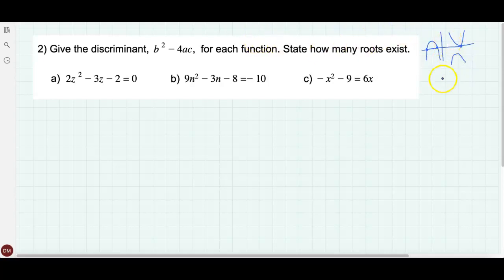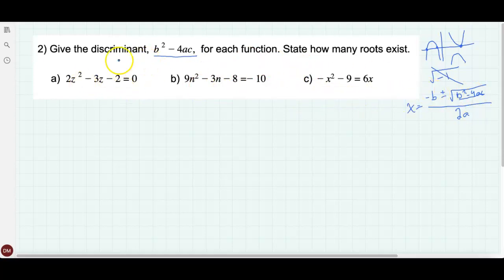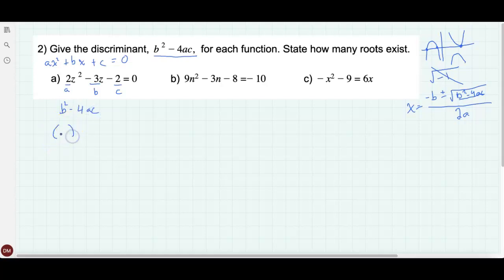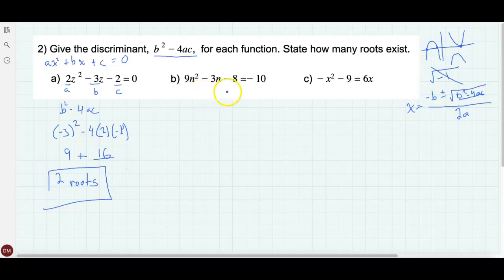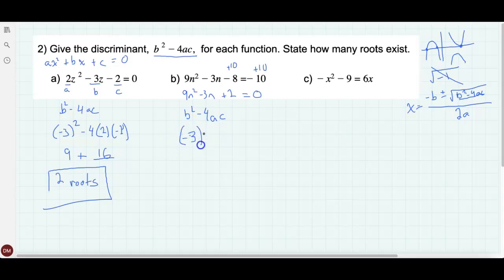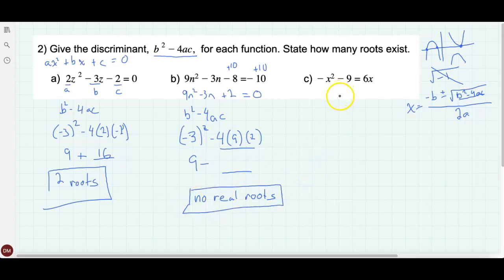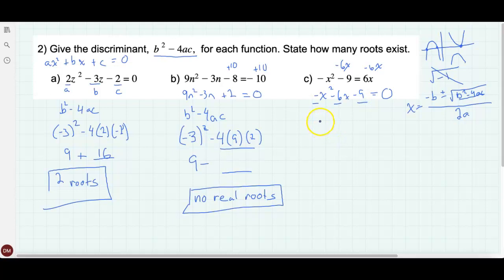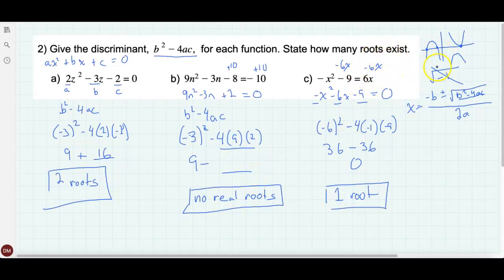Quad Review 2a-c